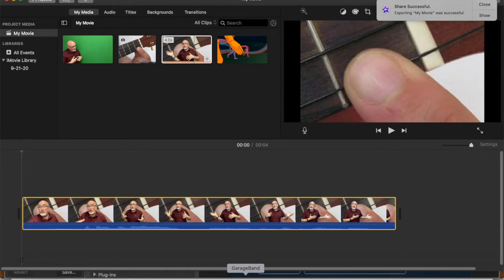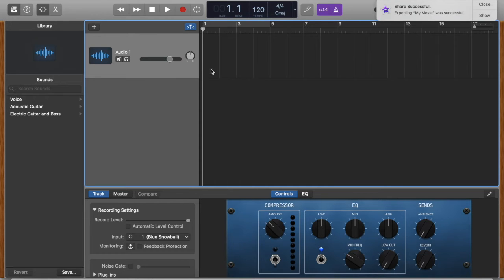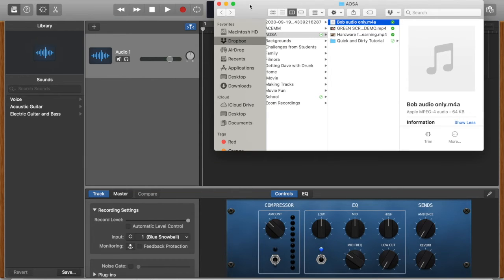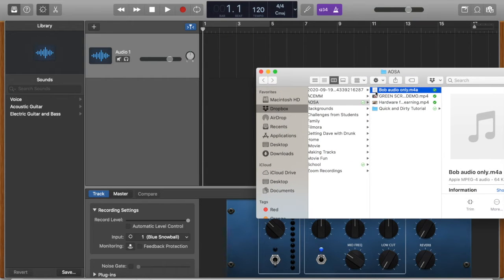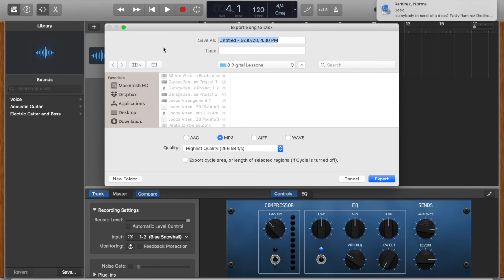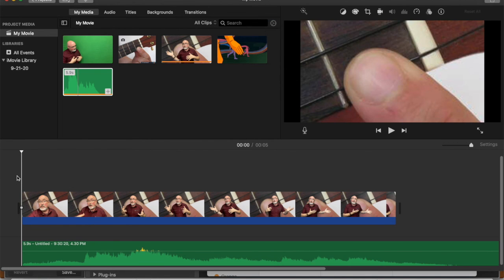iMovie and Audio